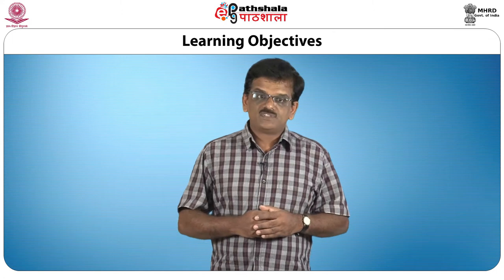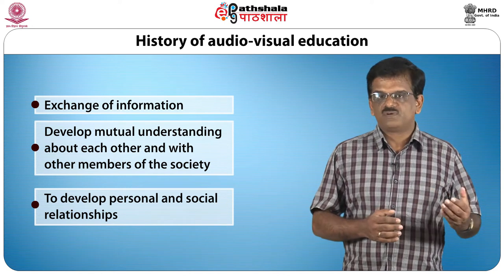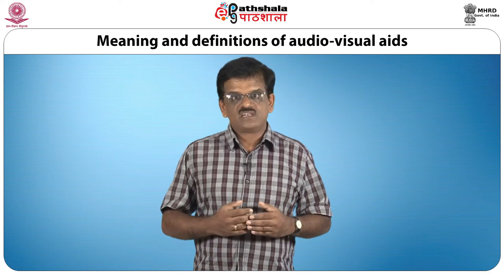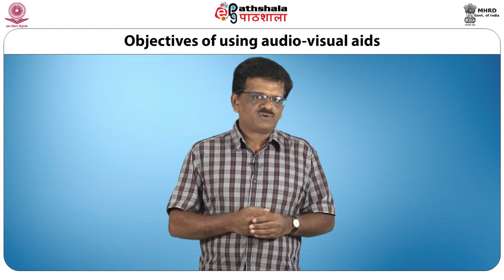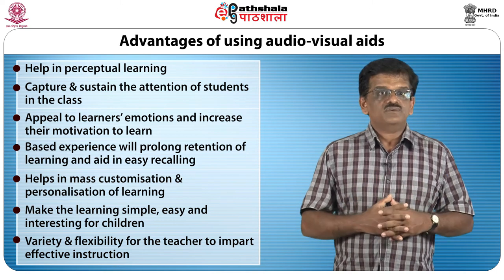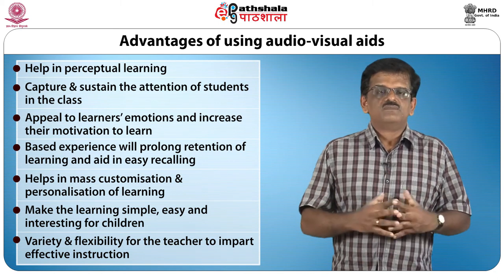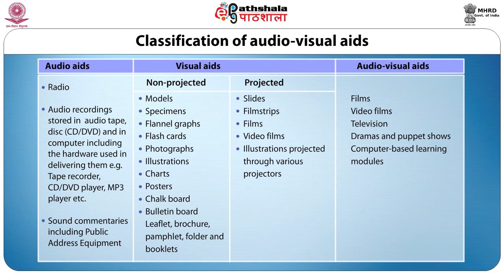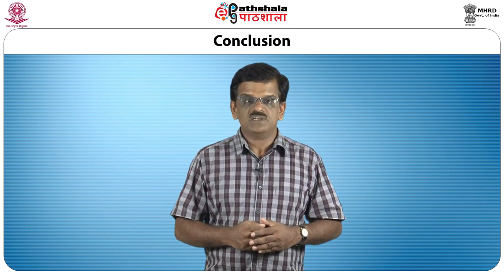H12EE30 Audio Visual Aids –Meaning, Definition & Classification